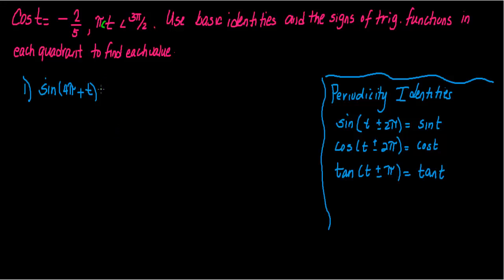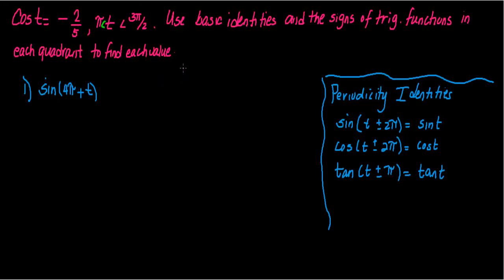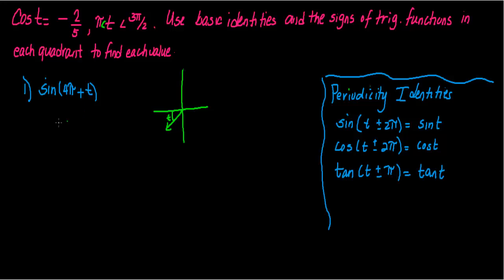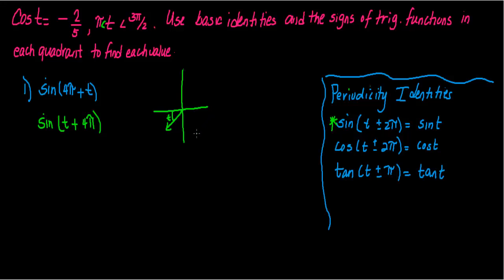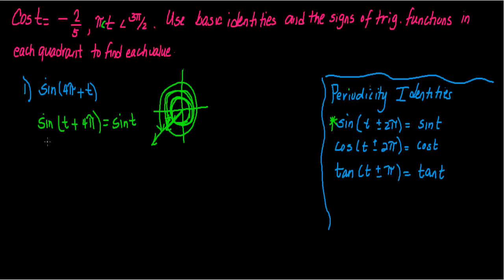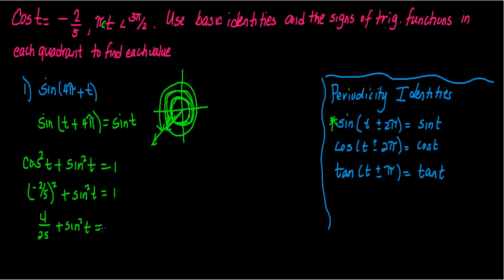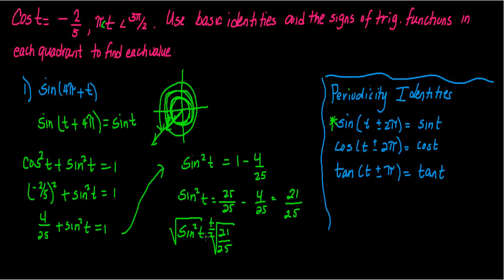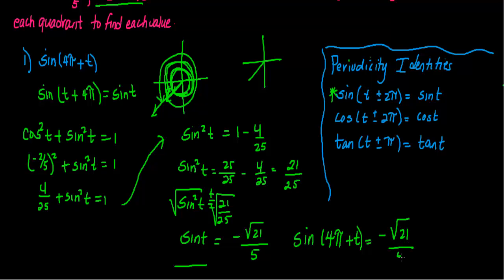Periodicity Identities Ex 2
Finding Trig values using the periodicity identities